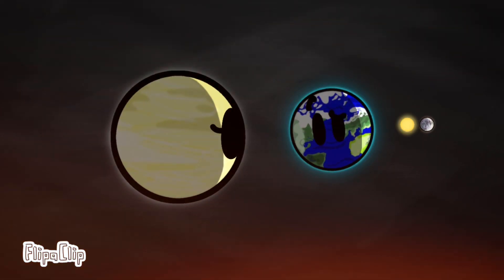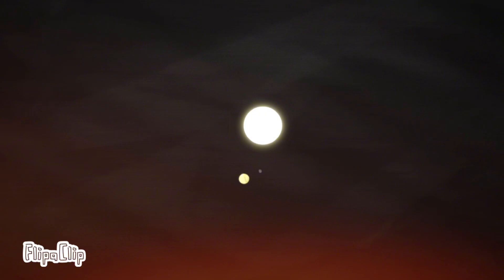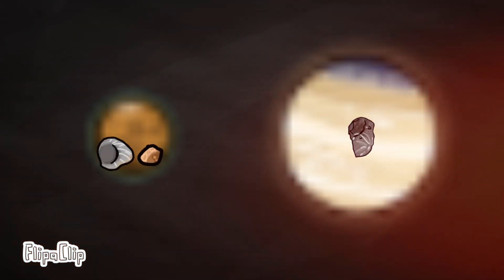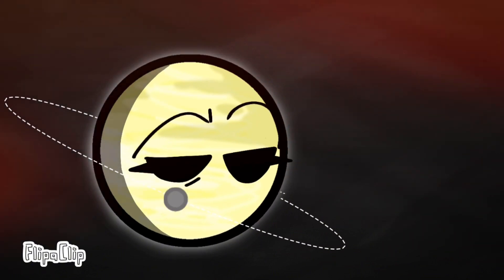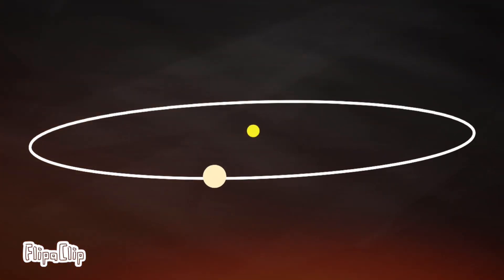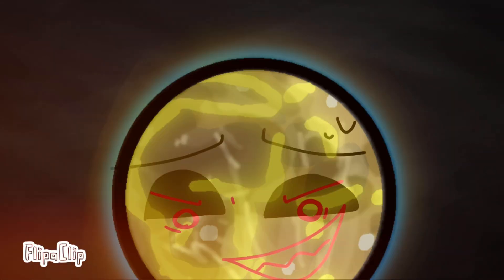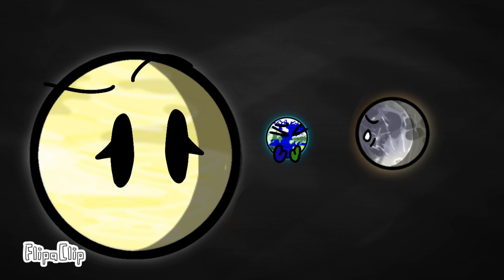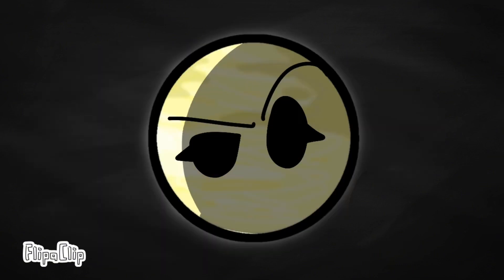Does Venus Have A Moon? | Saturn’s Secret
Venus, a planet whom has been through hades and back in her 4.7 billion year life, finds out she has a companion inhabiting her orbit, she’s been alone so long and she’s wanted a moon. Luna, Earth’s Moon, notices this and helps her… Venus then remembers how Luna came about… Venus remembered Theia…